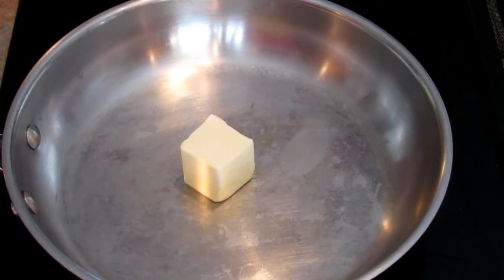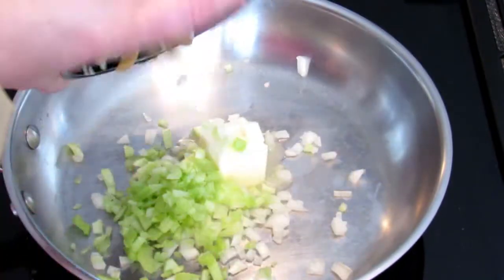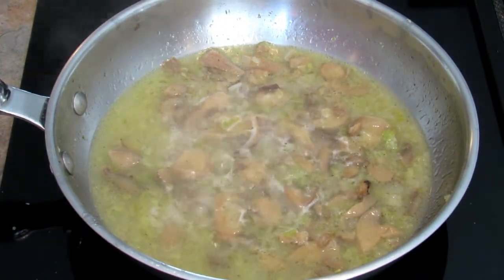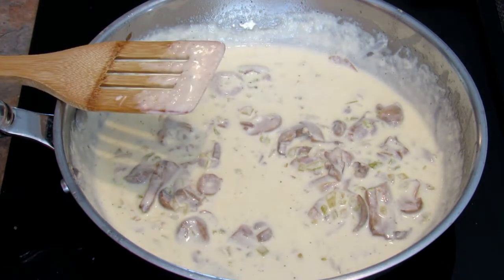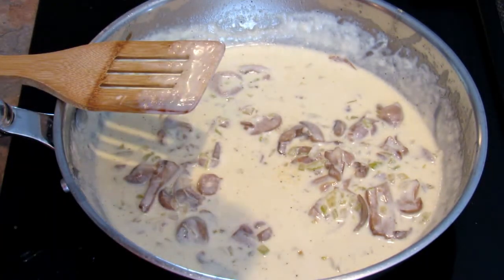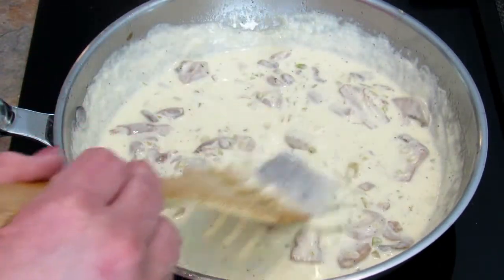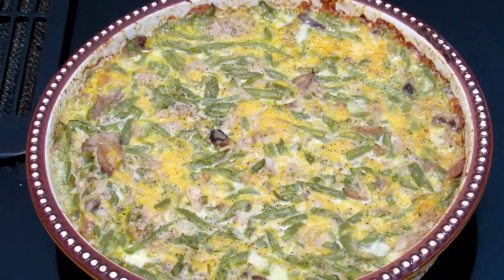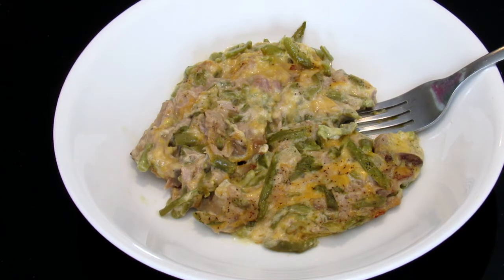Low Carb CHEESY TUNA CASSEROLE! Gluten Free - Keto - Tutorial